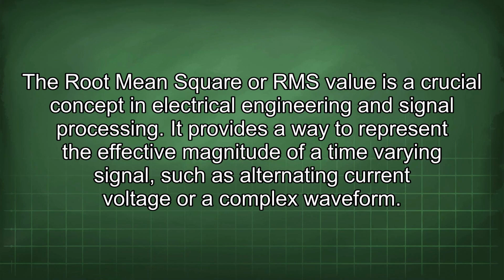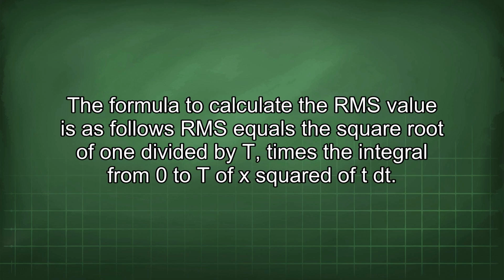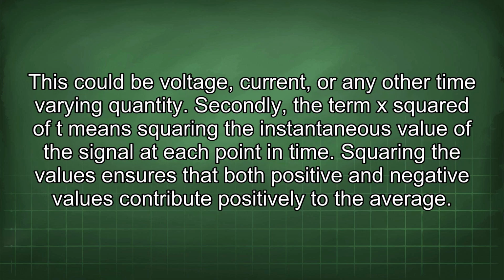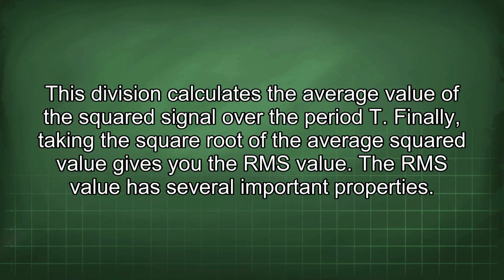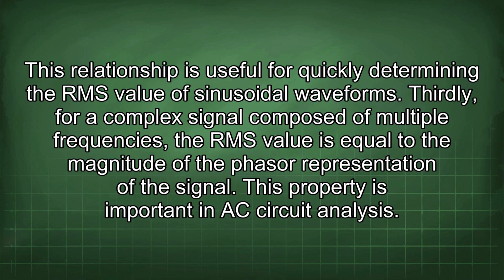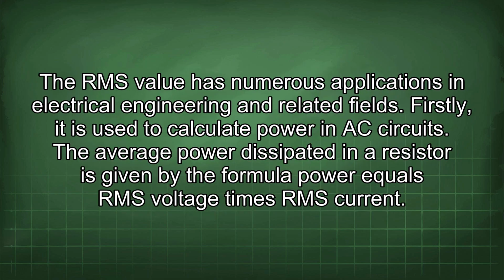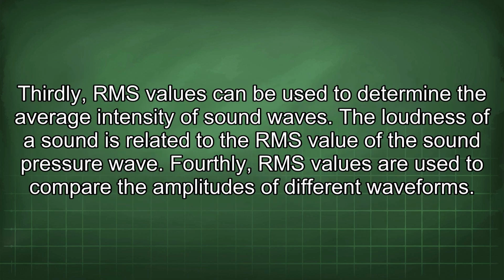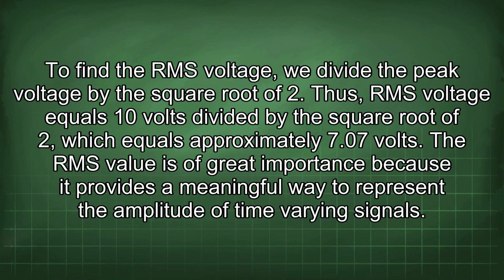Understanding RMS Value Root Mean Square Explained Simply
Discover the meaning and importance of RMS Root Mean Square value. Learn about its formula, properties, and applications in AC circuits and signal processing. See how to calculate RMS voltage for a sinusoidal signal.